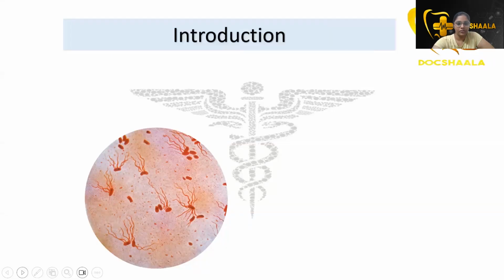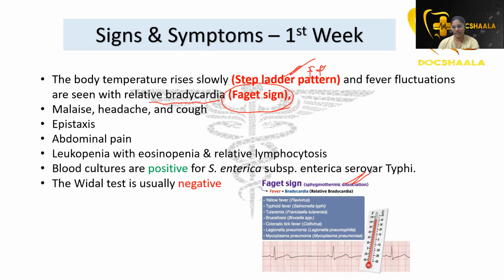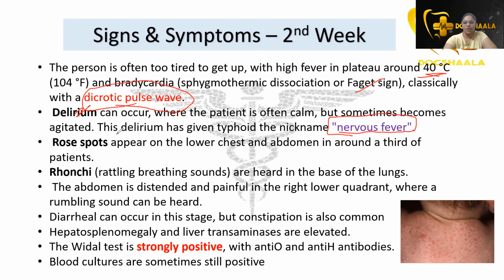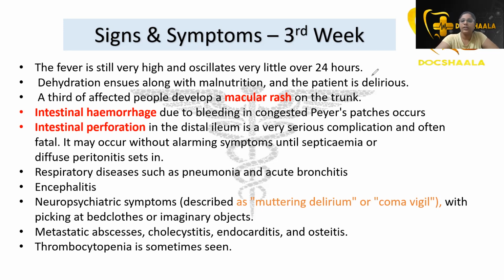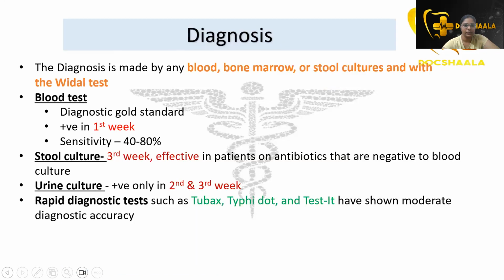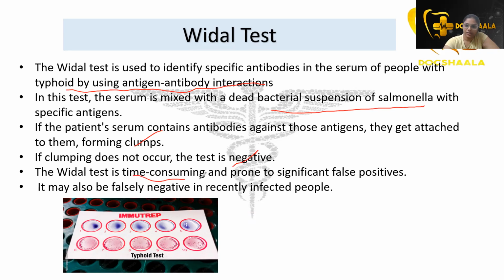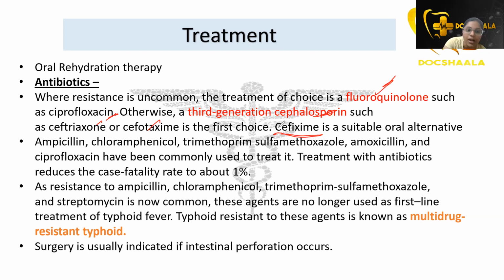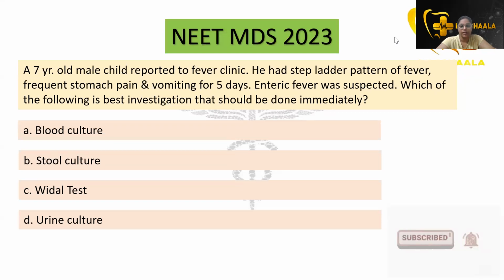|Typhoid Fever | General Medicine| NEET MDS Recall 2023